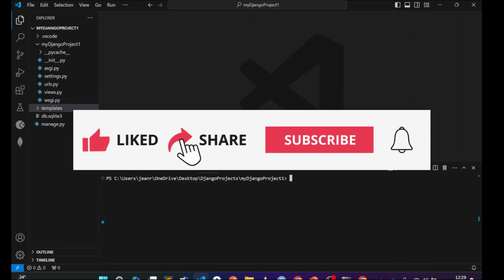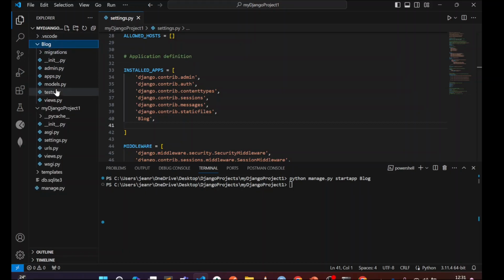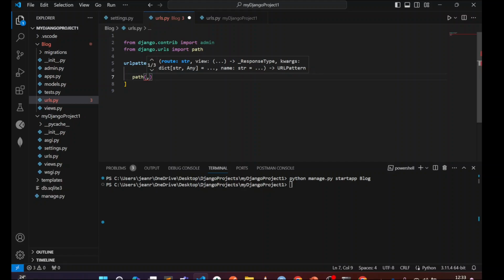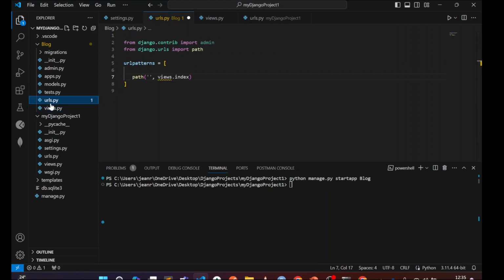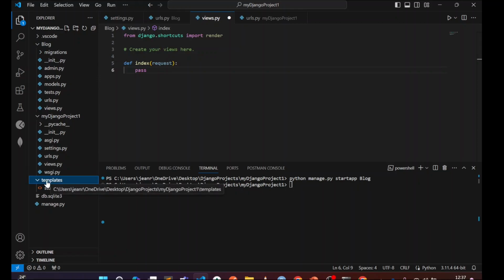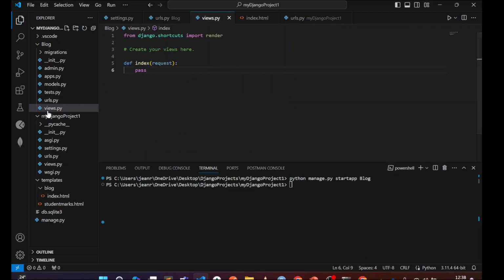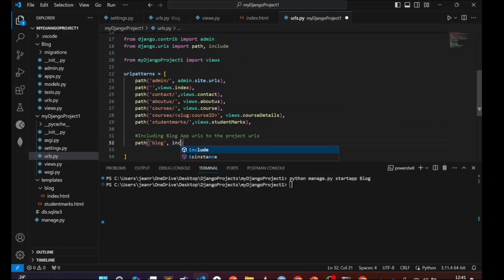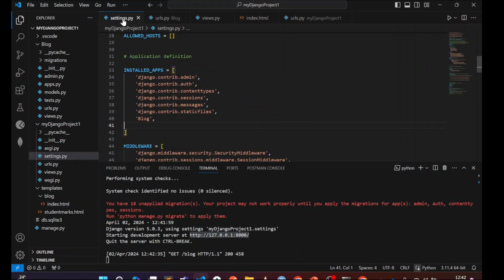Creating an app in Django: Practical Guide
In this tutorial, We'll walk through the process of creating an app in Django web application from scratch. We'll start by creating an app in existing Django project. I'll show you how to set up URL patterns to map different URLs to view functions, and how to create and link those views to templates for rendering dynamic content. By the end of this video, you'll have a solid understanding of how to structure your Django apps and define URL patterns to handle different requests.